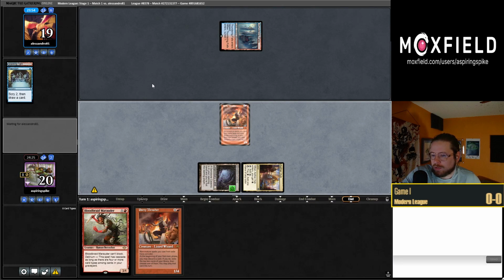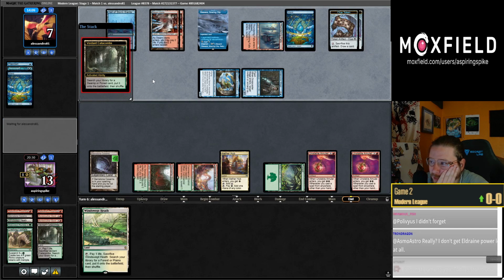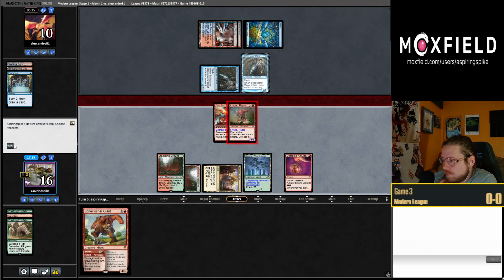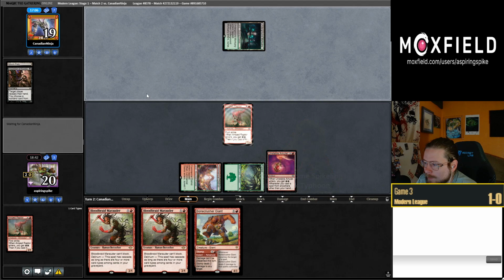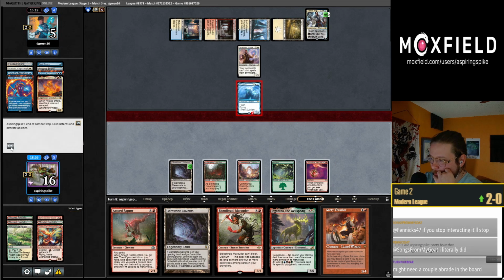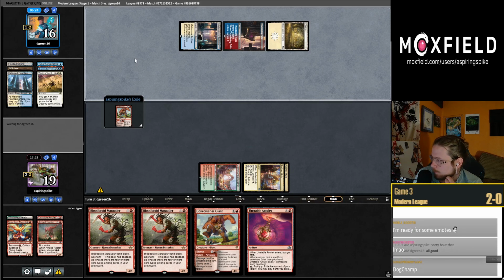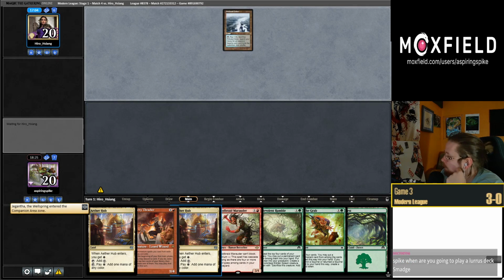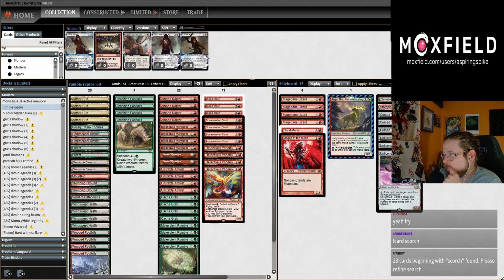Chat Actually Had a GOOD Suggestion?! | Rumble Raptor | Modern | MTGO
Match Timestamps:
00:00 Deck Tech
02:49 Round 1
32:42 Round 2
48:54 Round 3
1:17:56 Round 4
1:32:55 Round 5

1 Mountain
2 Forest
4 Bonecrusher Giant // Stomp
4 Aether Hub
3 Blood Moon
2 Stomping Ground
1 Verdant Catacombs
4 Windswept Heath
4 Wooded Foothills
4 Crashing Footfalls
2 Gemstone Caverns
4 Bloodbraid Marauder
1 Boseiju, Who Endures
2 Commercial District
4 Detective's Phoenix
4 Unstable Amulet
4 Amped Raptor
2 Party Thrasher
4 Malevolent Rumble
4 Cache Grab

SIDEBOARD
1 Blood Moon
1 Magus of the Moon
1 Stomping Ground
3 Cursed Totem
1 Jegantha, the Wellspring
1 Gemstone Caverns
3 Unlicensed Hearse
4 Magebane Lizard

(vers 24.9.7| [09/11]bad1 | post processing actions improvements | )